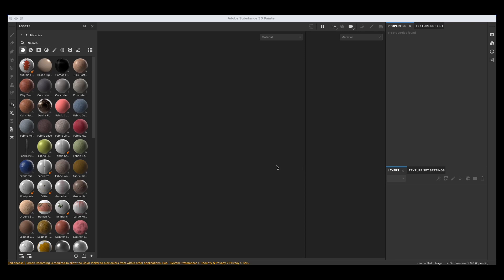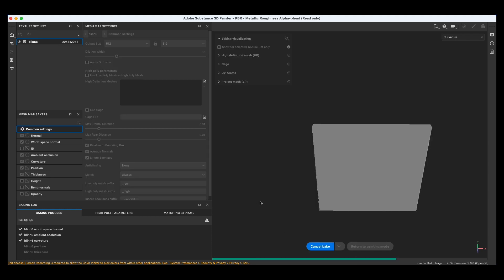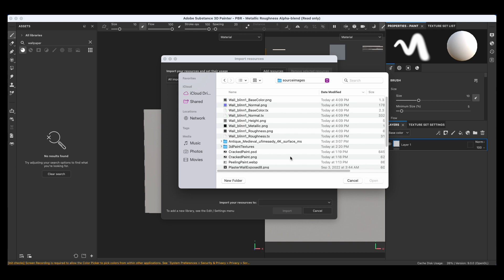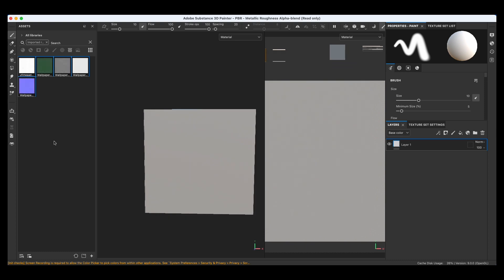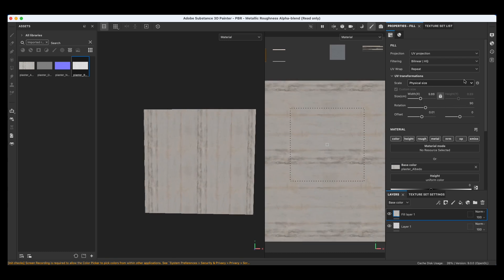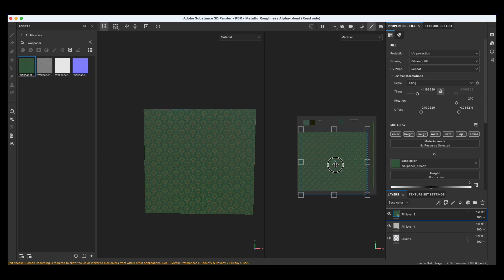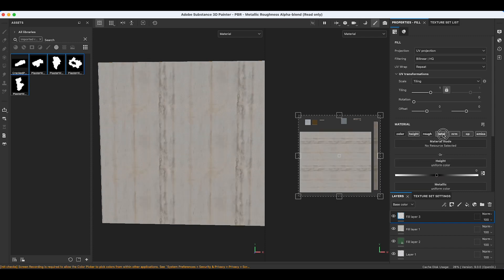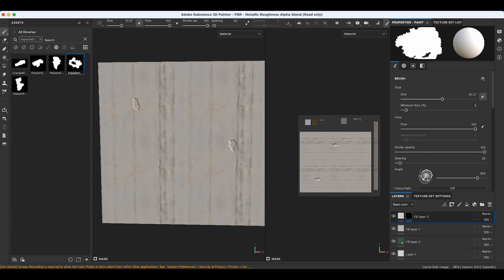Substance Painter Dirty Wallpaper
Substance Painter Tutorial Dirty Wallpaper